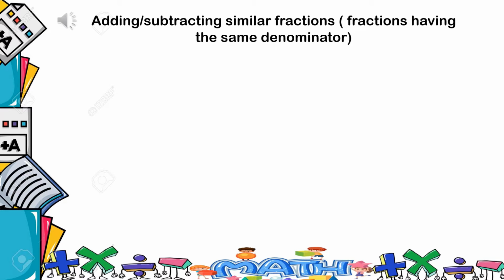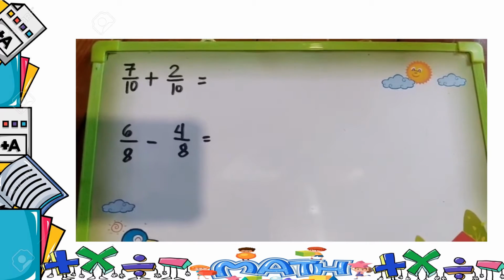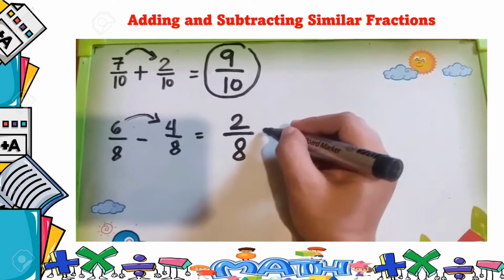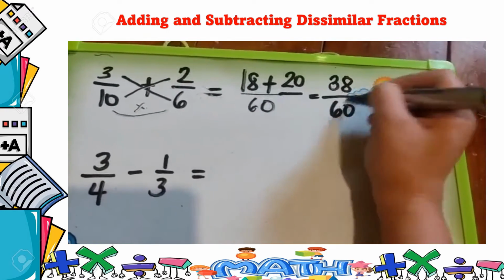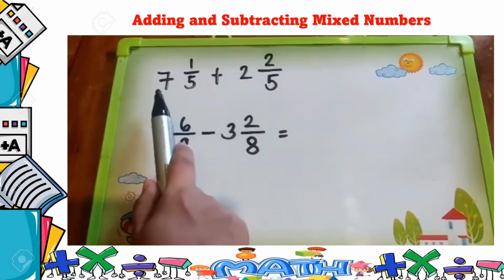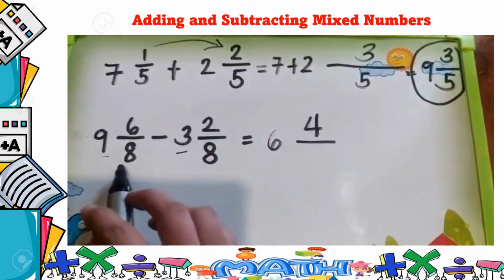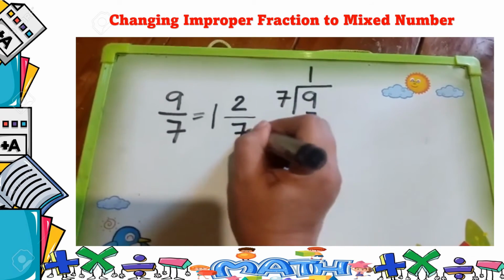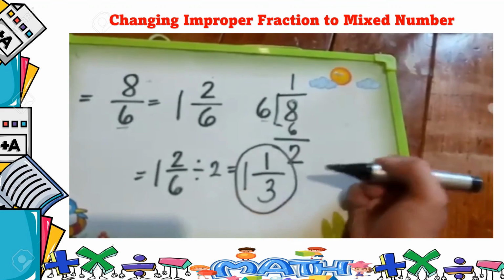Adding and Subtracting Fractions and Mixed Numbers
In this videolesson, you will learned the steps in adding and subtracting similar fractions, dissimilar fractions and mixed numbers.